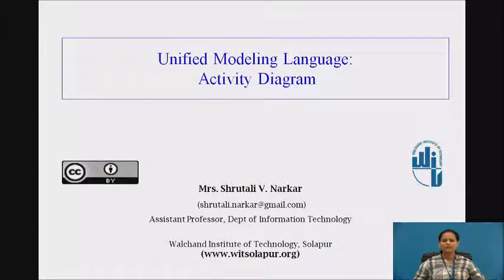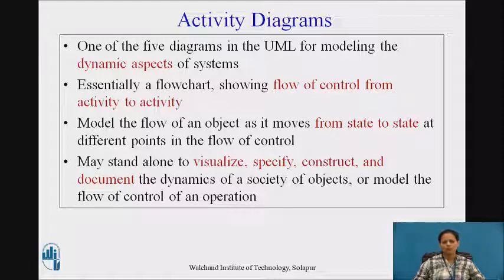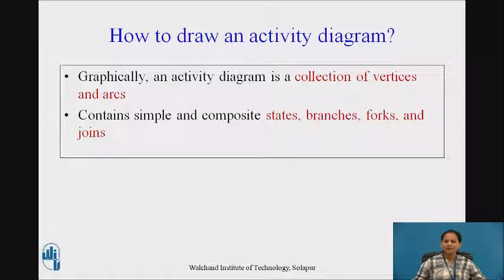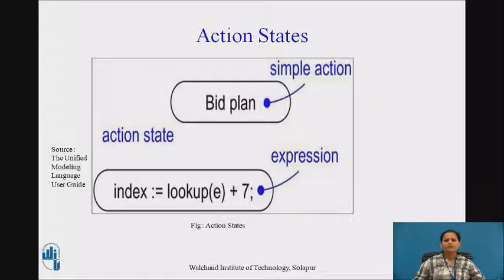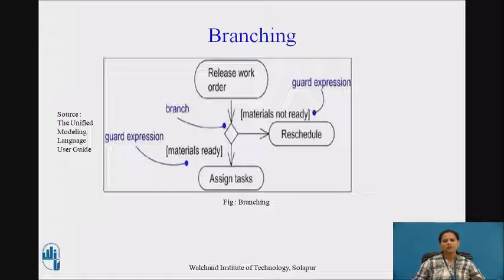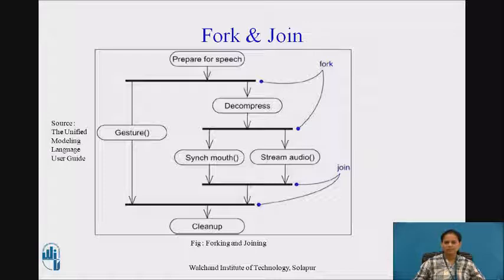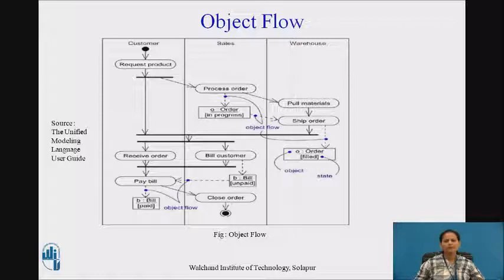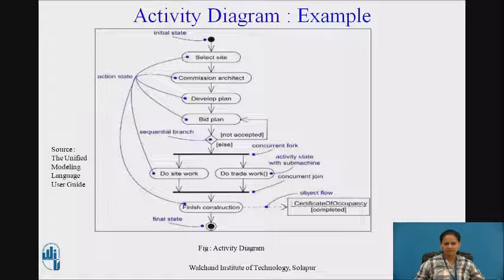UML: Activity Diagram.